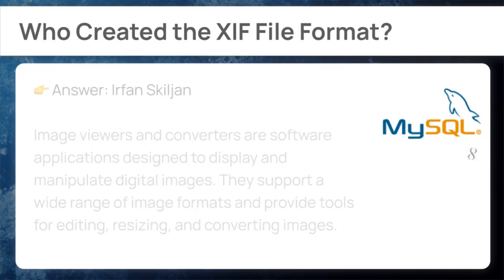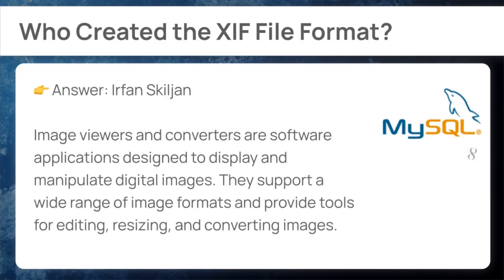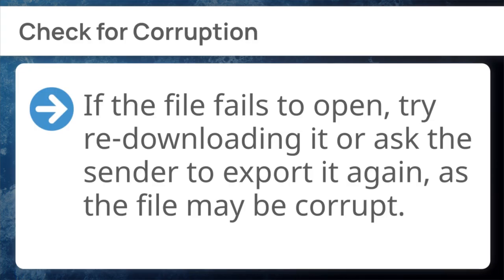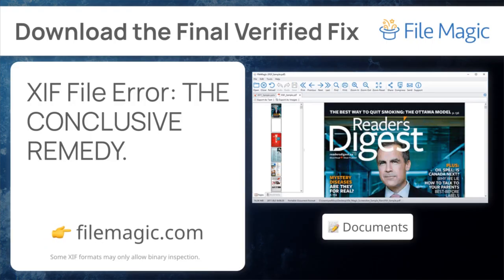How to View XIF Files (IrfanView)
Your Xerox Image Format format won’t open? Don’t worry — many people run into this! This quick tutorial explains how to open and troubleshoot any XIF file in Windows, even if the system can’t identify the format.

The .XIF file extension is associated with images, and this entry provides information on how to view and convert them to JPEG format. XIF files are less common than standard image formats like JPEG or PNG. Viewing XIF images often requires specialized software or image viewers that support the format. Conversion to JPEG is a common practice for wider compatibility.

Download File Utility (Best): Looking for a quick fix? File Magic can open XIF files along with hundreds of additional formats.

▶ Your Guide to XIF:

- How to Convert to JPEG
- Fix XIF file association errors in Windows
- Fix Windows errors that prevent XIF from opening
- Discover the purpose of the XIF file
- How to Check for Corruption
- How to Use Dedicated Viewer
- Use the proper application to open the XIF file safely
- Discover the background of the XIF file format

Timestamps:

00:00 - Introduction
00:24 - Using XIF Files
00:58 - Who Developed XIF?
01:19 - Opening XIF Files
02:01 - Fixing XIF Issues